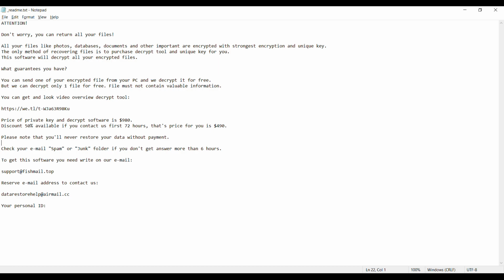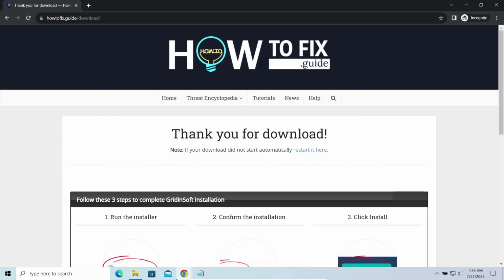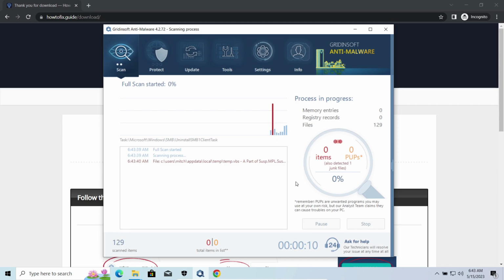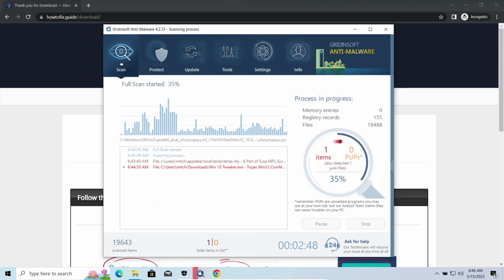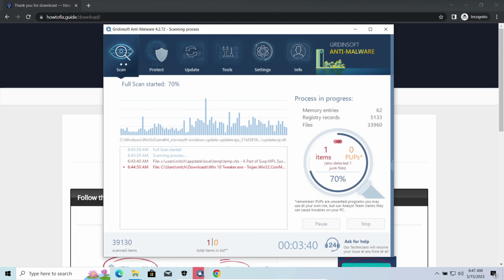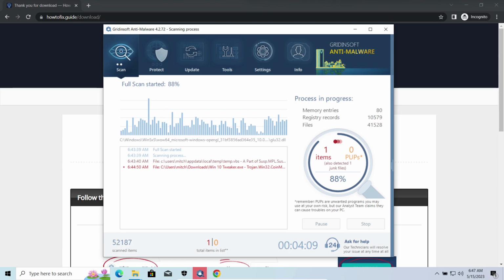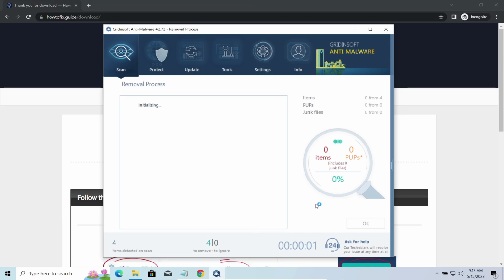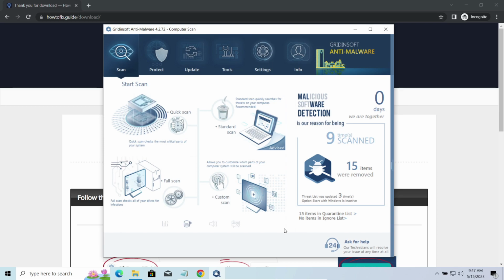WSPN Virus File (.Wspn) Ransomware Removal & Decrypt .Wspn Files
This video will show you how to deal with WSPN virus ransomware.

Note: Scan your system for WSPN ransomware before restoring or decrypting encrypted files. Anti-malware can remove viruses & trojan spyware.